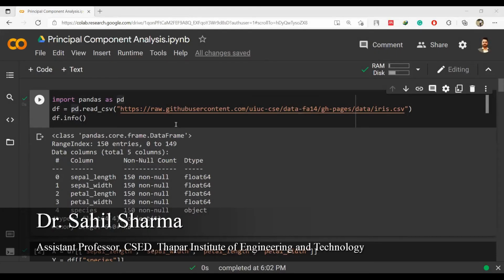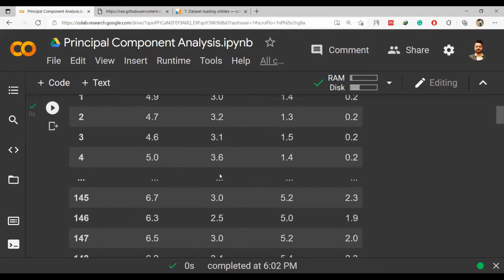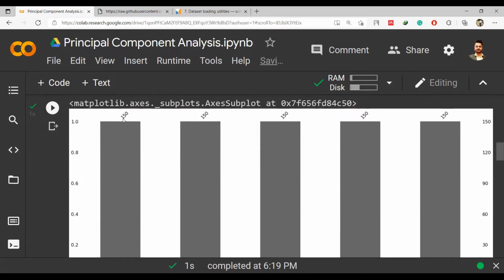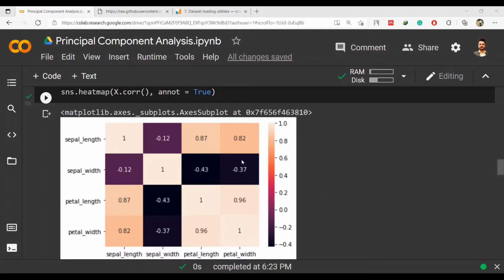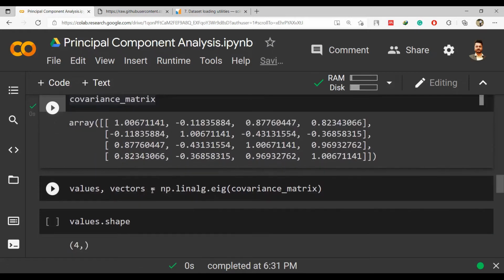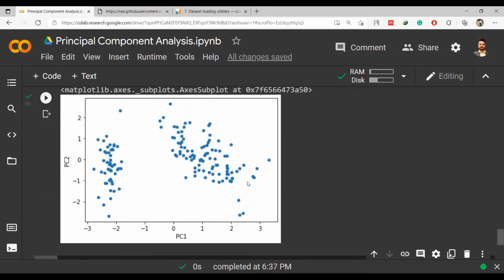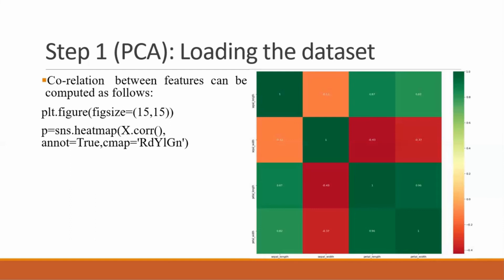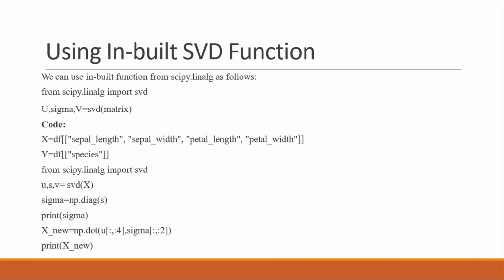Lab 04 - Principal Component Analysis and SVD